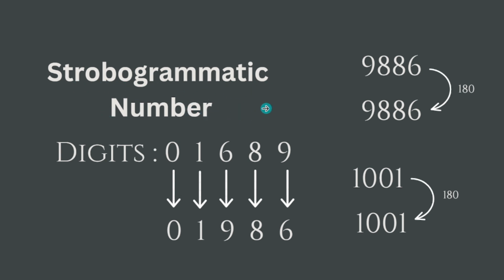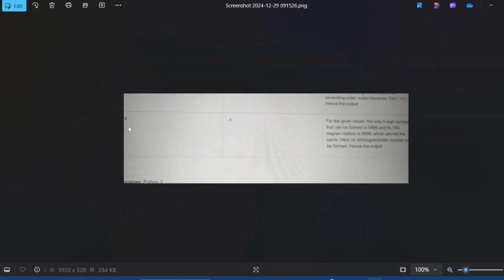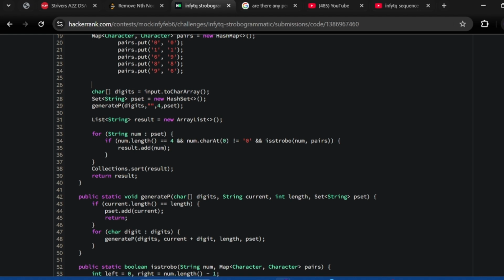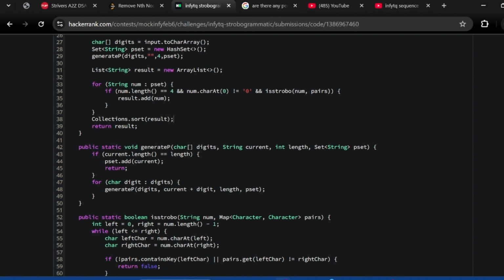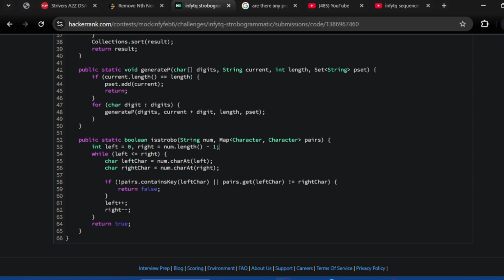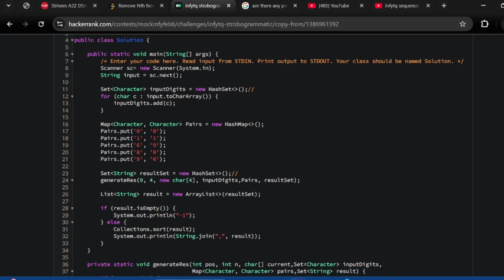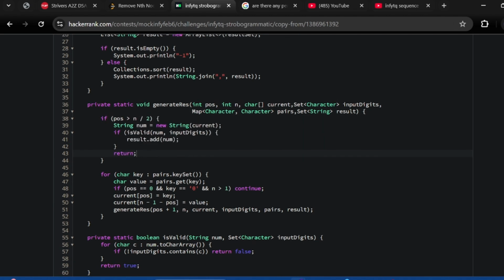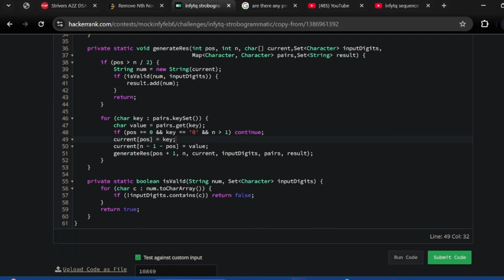Strobogrammatic Number (infytq)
I hope you got a clear picture of the solution✨
After the completion of video recording I observed that my cursor is not visible while explaining the code😅